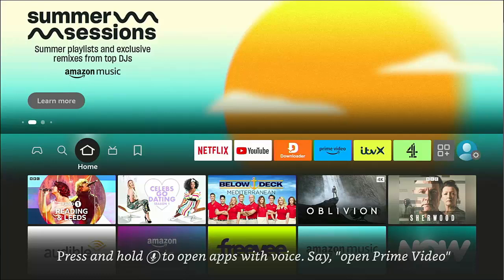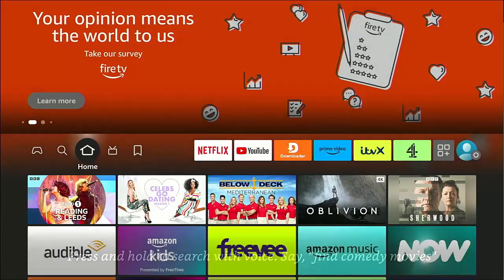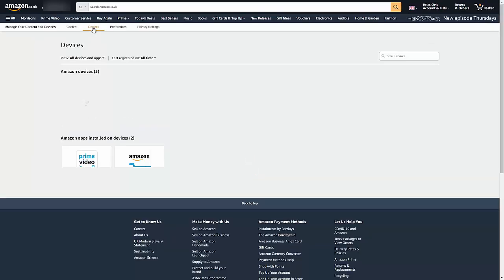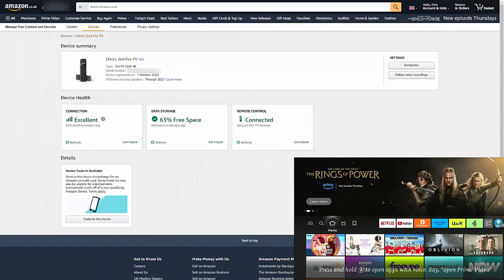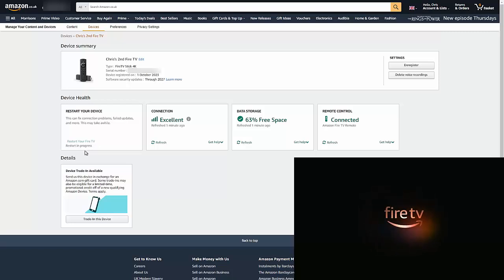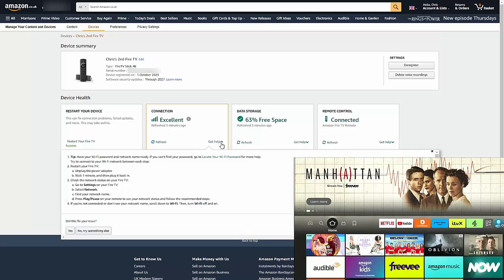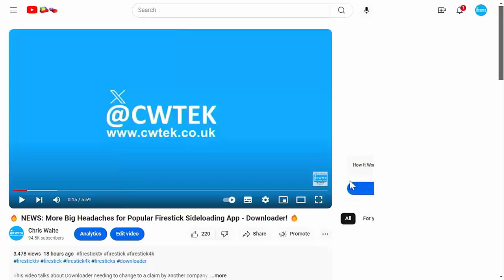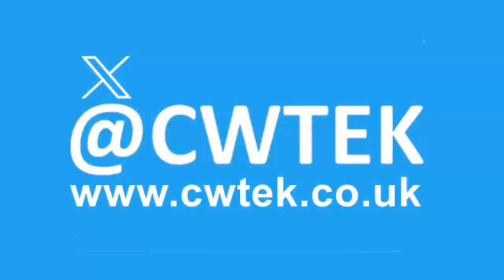🟢 Amazon's Secret Menu To Remotely Diagnose Issues and Restart Your Firestick! 🟢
This video shows you a secret menu to remotely diagnose issues with your firestick or cube and also reboot your device remotely too!

Below are links to items I am often asked about:

✅ US Fire TV Stick 4K 2nd Gen
✅ US Fire TV Cube 3rd Gen
✅ US Fire TV Stick
✅ US Fire TV Stick Lite
✅ US OTG for Firestick (2-Pack)

US Wireless Keyboard and Touchpad